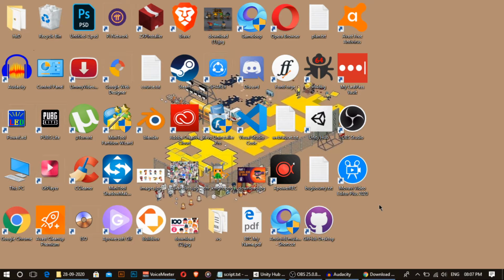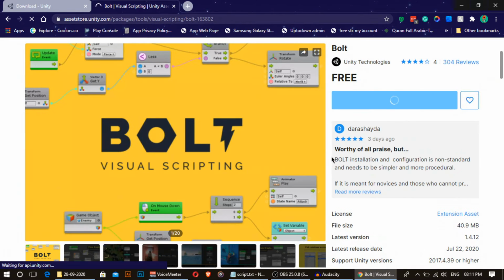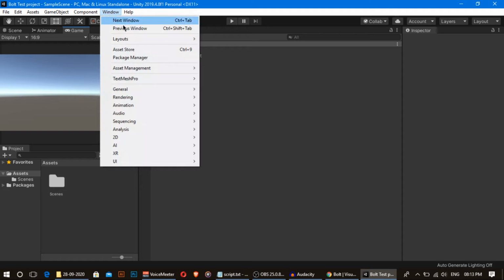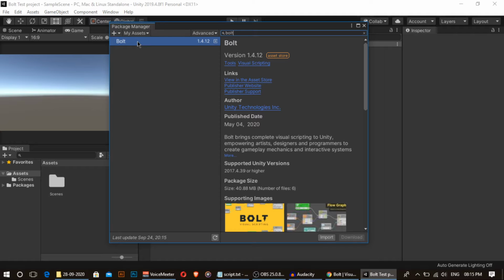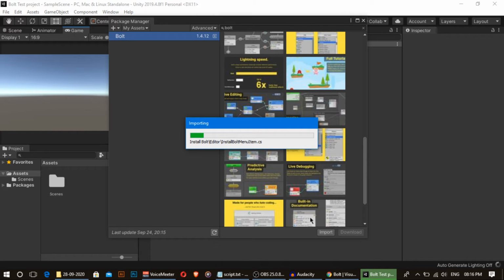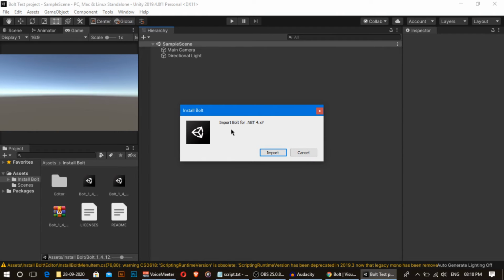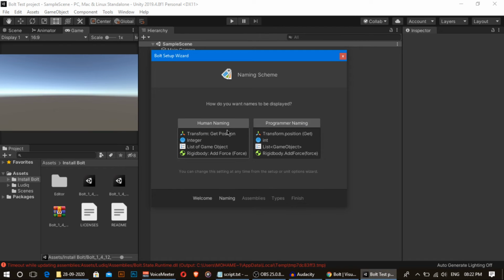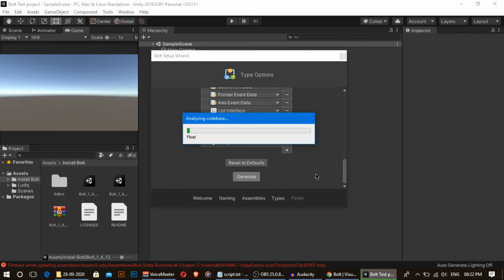How to Begin with bolt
In this video, we see how to import bolt into the unity project

You may notice at the bottom of the video some errors don't worry its a miner error of time over to find some classes because recording the unity will drain a lot more power of my laptop so it gets stuck to the error come. So don't worry it will not happen in your case Happy learning

Join into my discard server its currently in the beginning stage

Unity game development 2d and 3d and Devlogs.